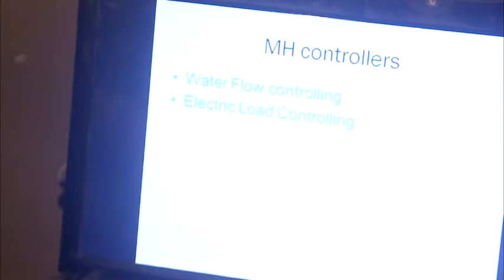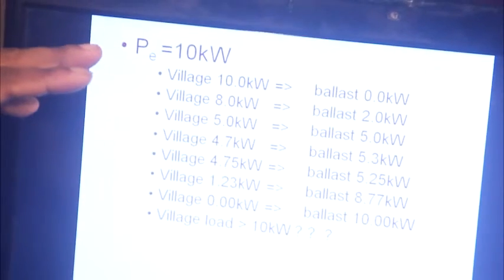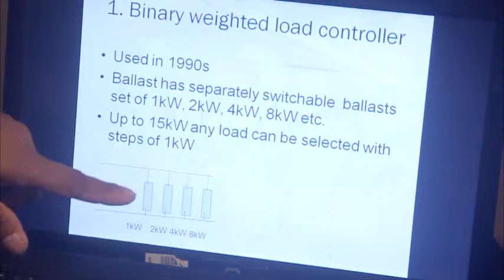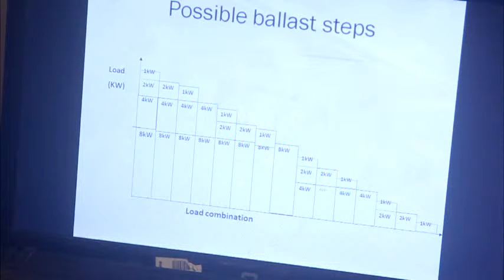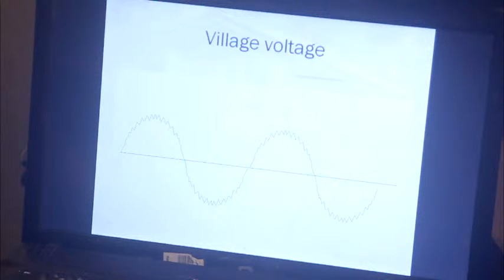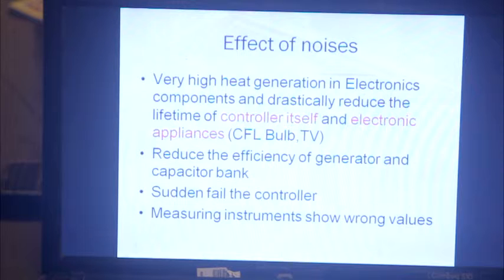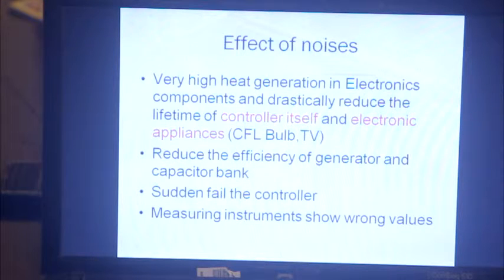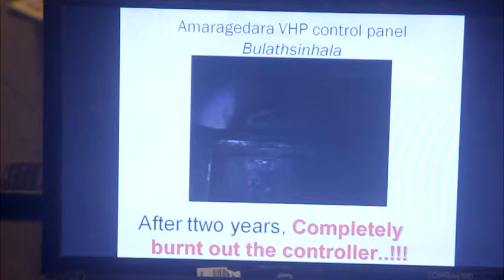Load Controller Ajith Kumara